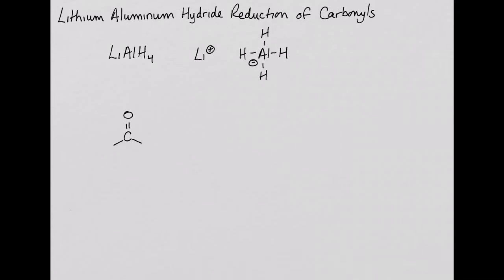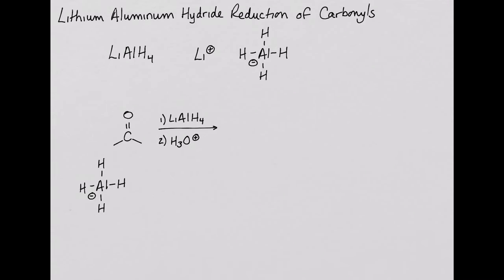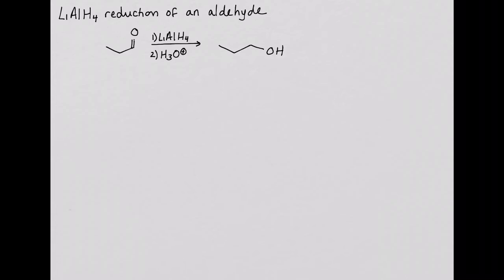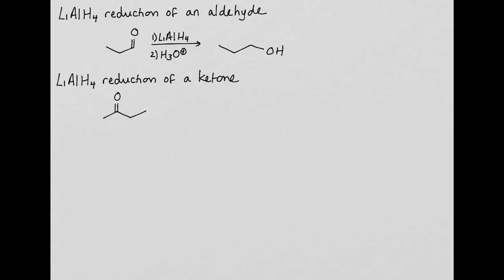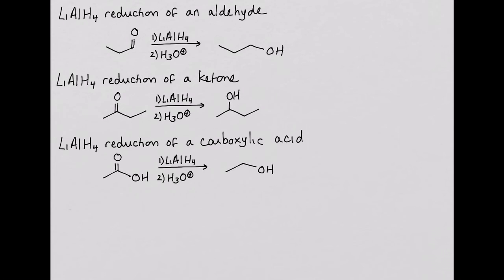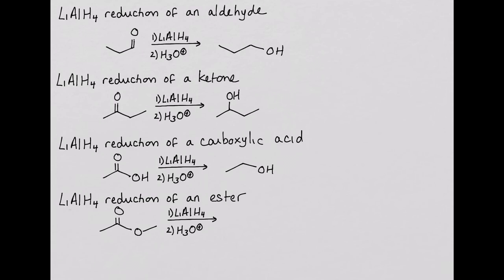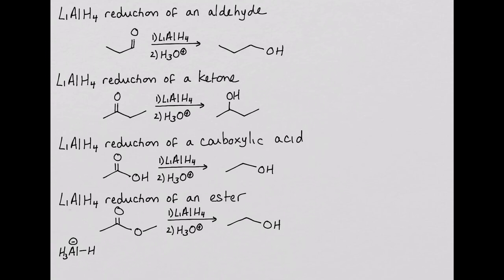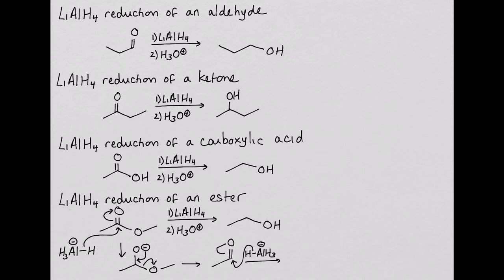Lithium Aluminum Hydride Reduction of Carbonyls